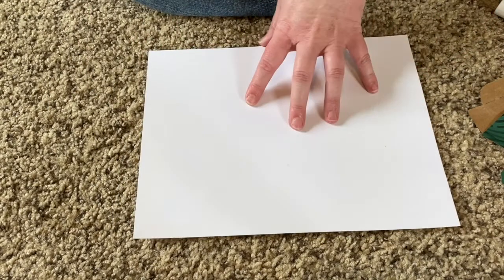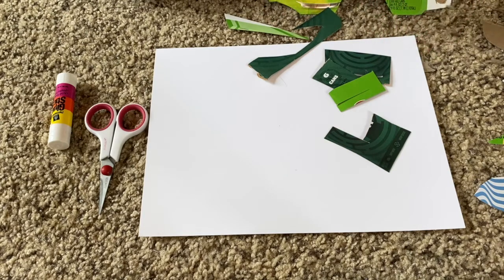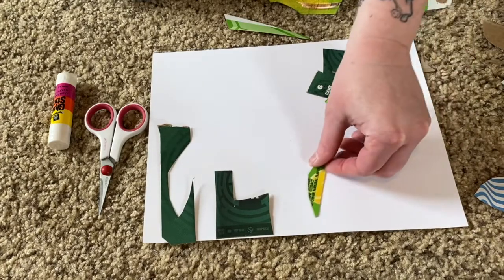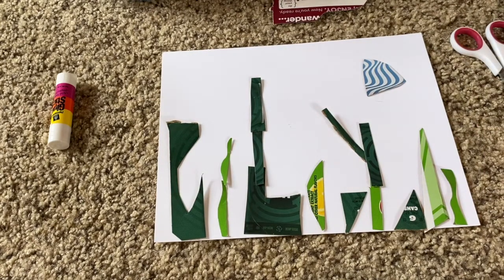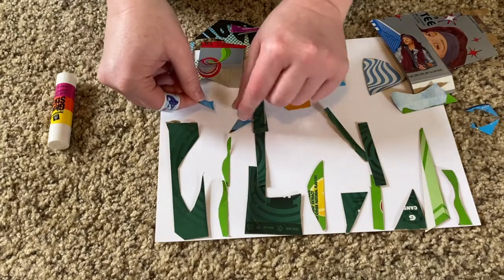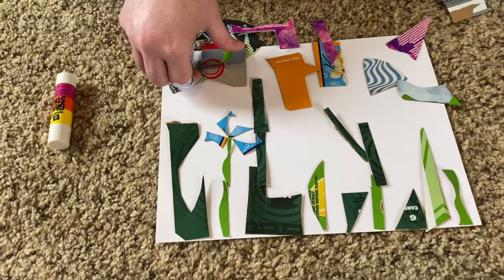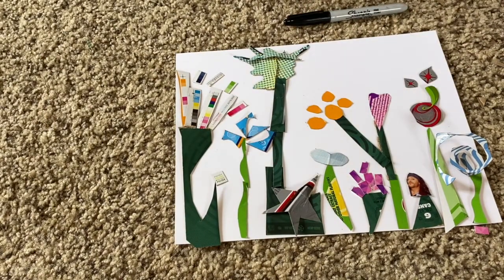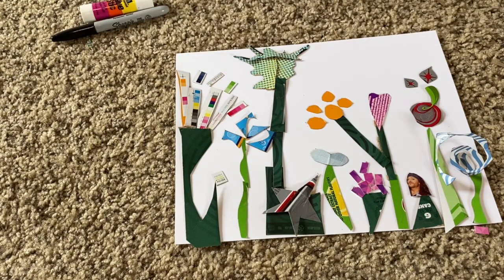Scrappy Garden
Celebrate Earth Day by making your own scrappy garden using cardboard scraps!

Supplies needed for this project:
paper or a piece of cardboard to glue down your project
cardboard scraps
scissors